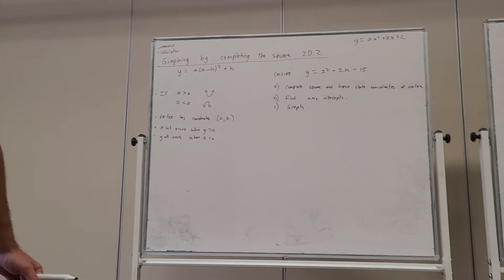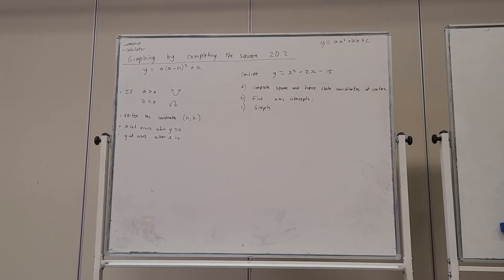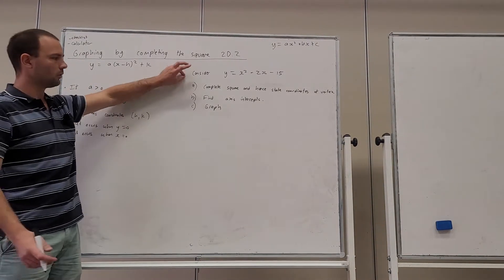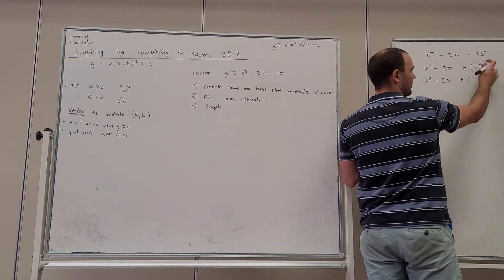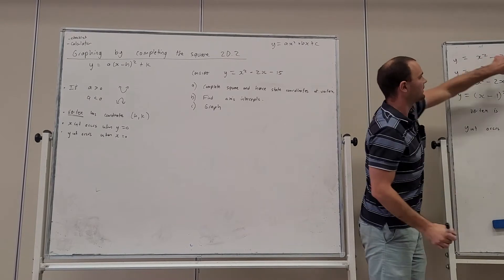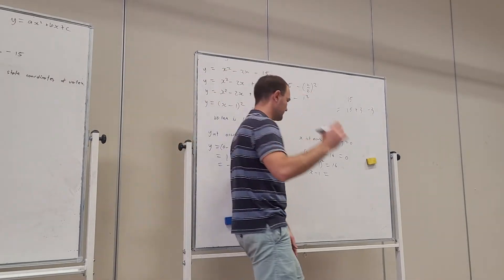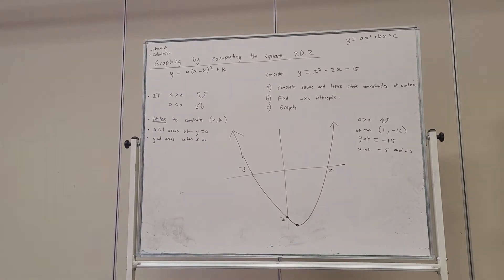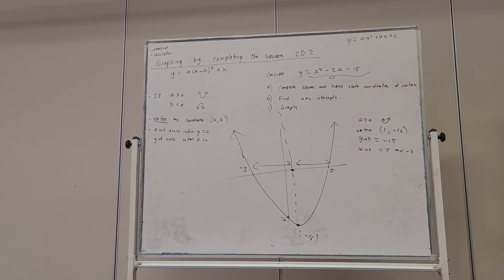2D.2 Graphing Quadratics by Conpleting the Square